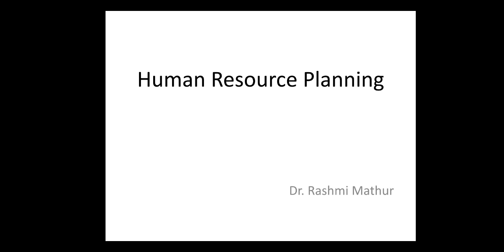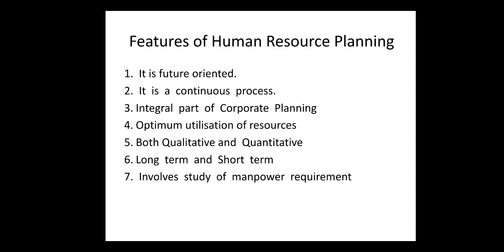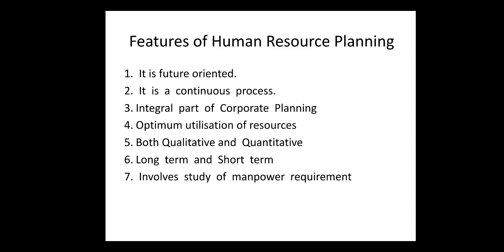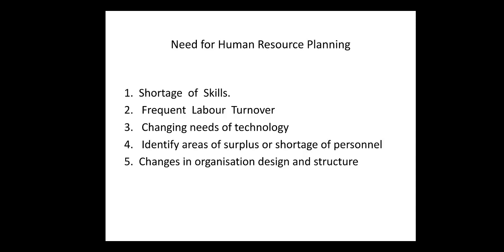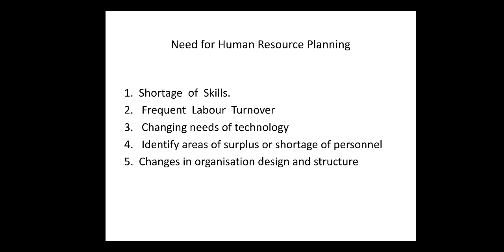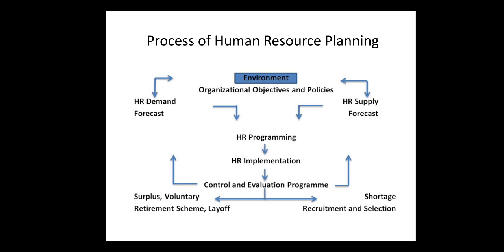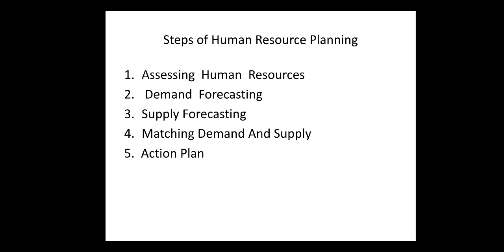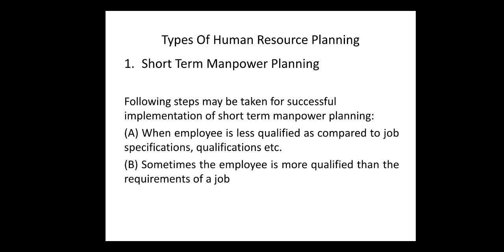BBA 212 || UNIT - 3 || HUMAN RESOURCE PLANNING || Dr Rashmi Mathur